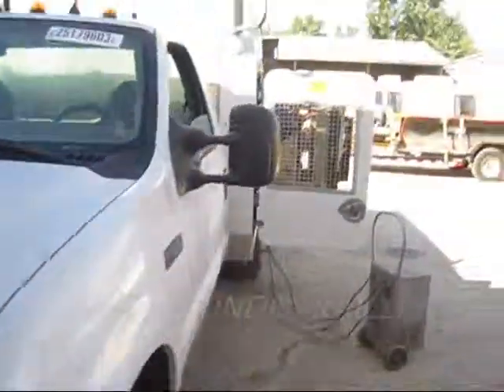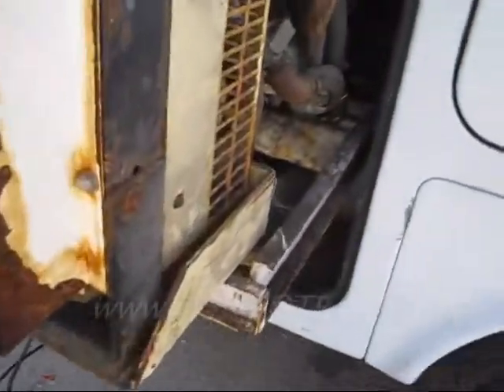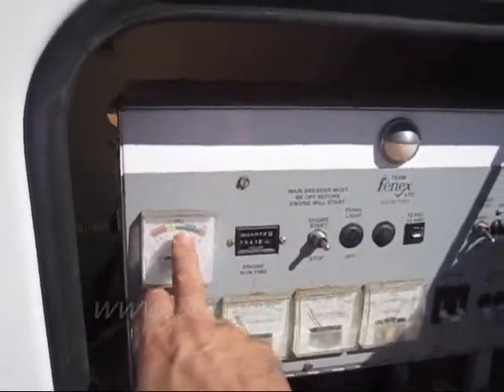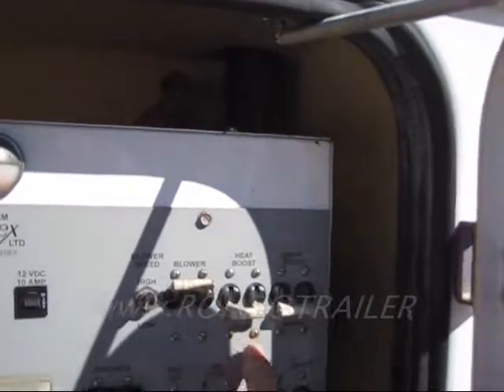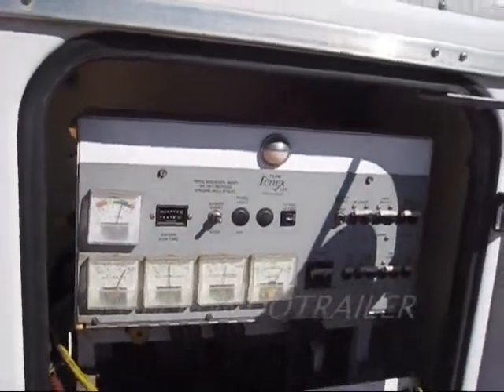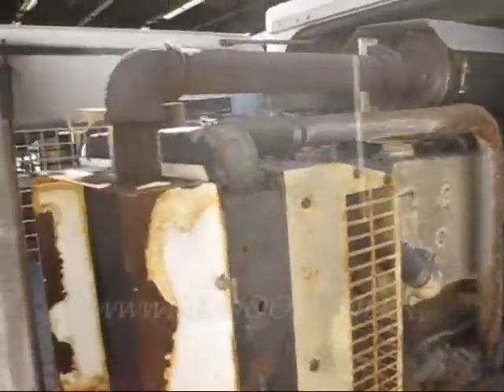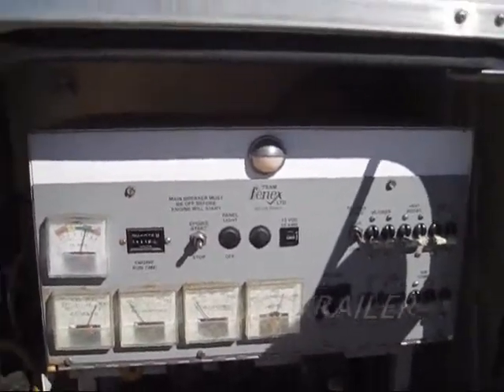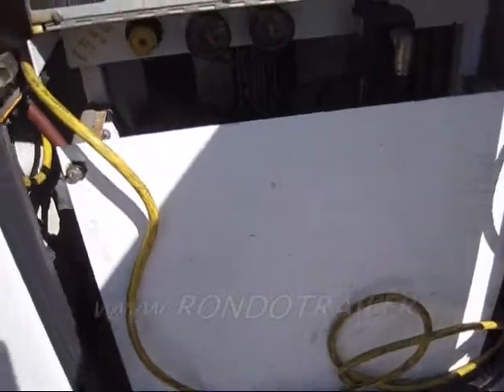1554 KOHLER 10KW SKID GENERATOR MARINE SOLD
FOR SALE:1554 KOHLER 10KW SKID GENERATOR MARINE
$2495